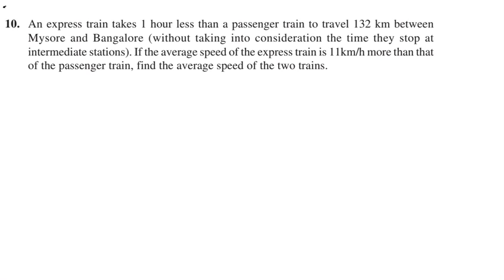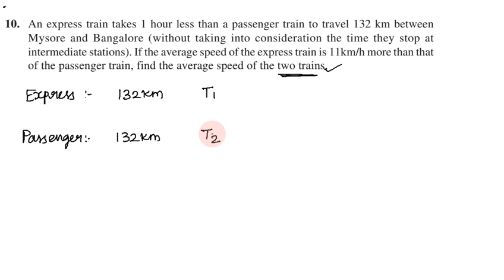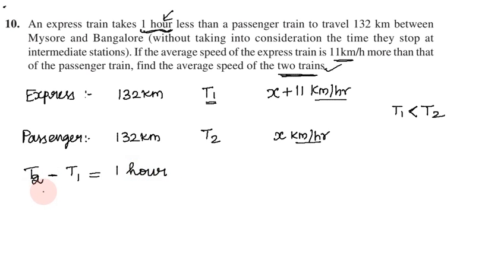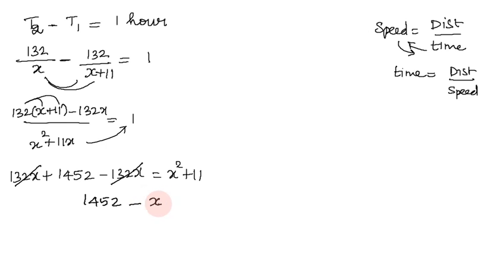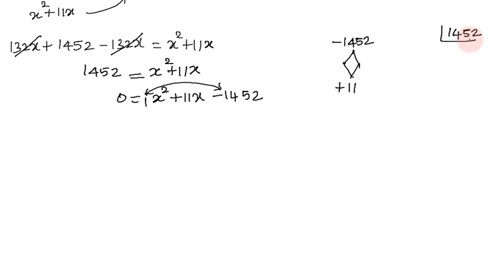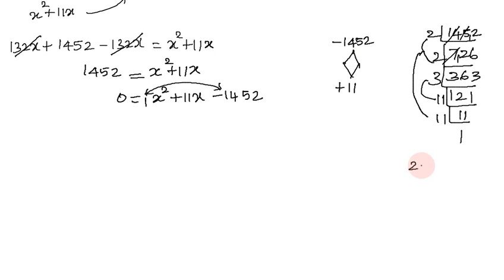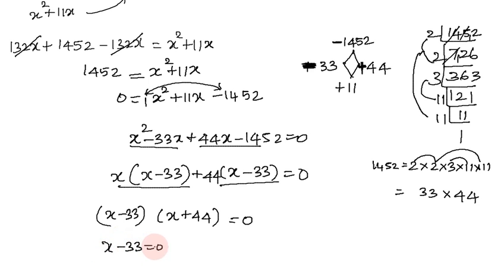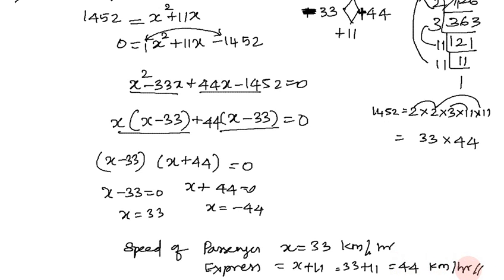Class 10, Maths, Exercise 4.3 Q. No. 10 in Tamil | Chapter 4 Quadratic Equations | CBSE